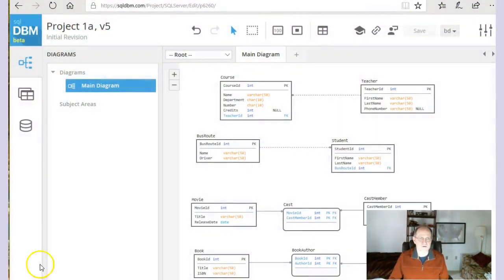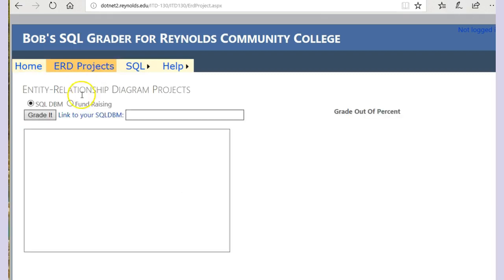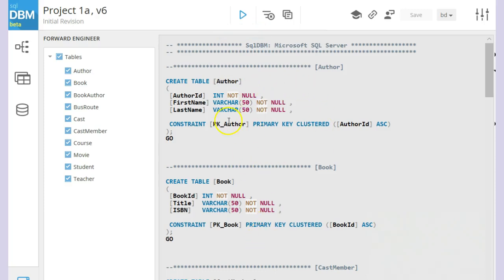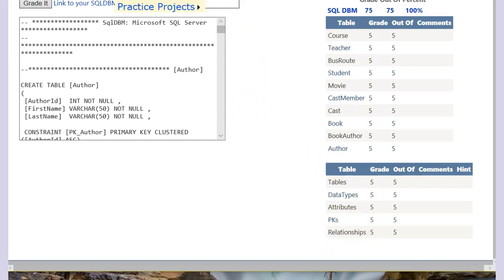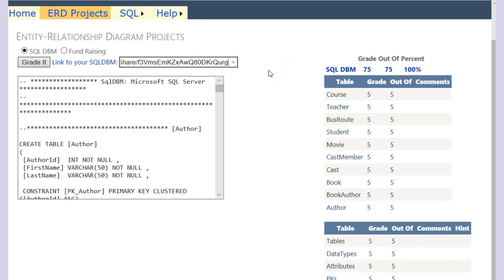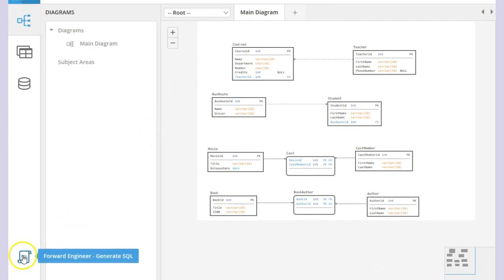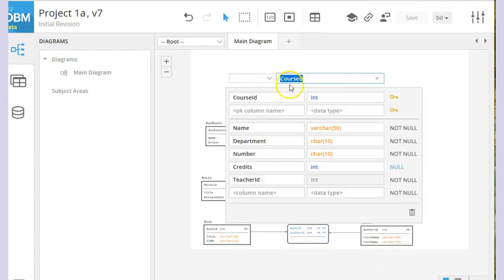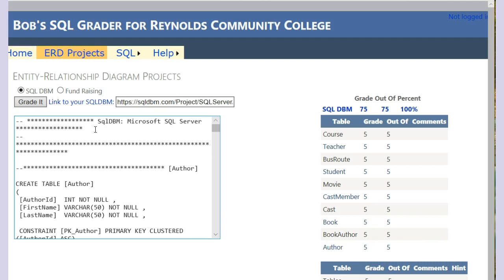Using the ERD Grader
This shows how to use the ERD Grader for ITD-130 at Reynolds Community College.